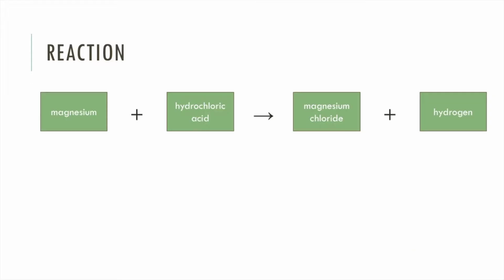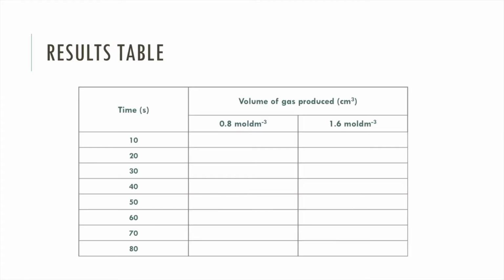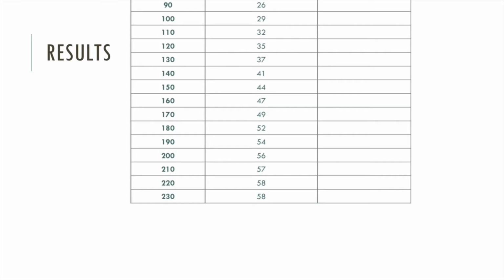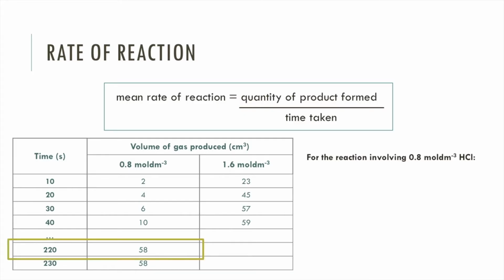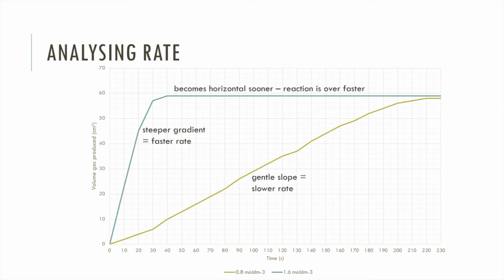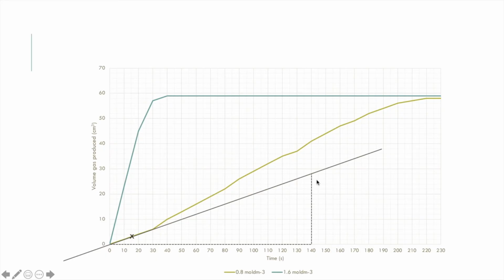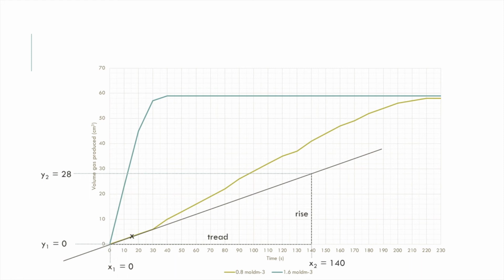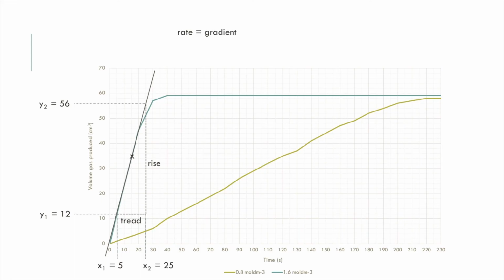Rates of reaction - measuring volume of gas produced: GCSE Chemistry Required Practical 5 (2)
This video walks through how to calculate the rate of a reaction by measuring the volume of gas produced. This video includes:
- how to conduct the practical
- calculation of the mean rate of reaction
- a summary of how concentration affects rate
- comparison of graphs for slow and fast reactions
- using a graph to calculate the rate of reaction at a specific time (higher tier)

00:00 Intro
00:17 Theory: Reaction and method
00:49 Theory: Appratus
01:21 Theory: recording results
01:47 Practical
05:25 Analysing results
08:51 Higher tier: analysing results